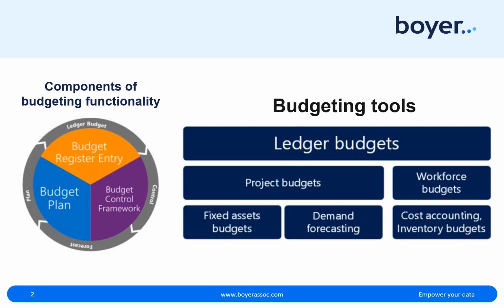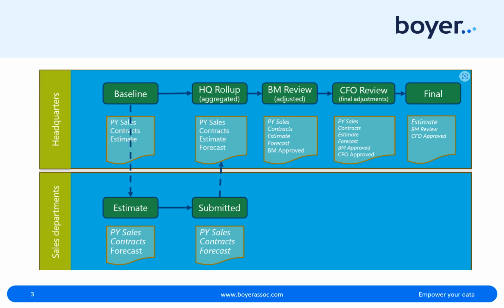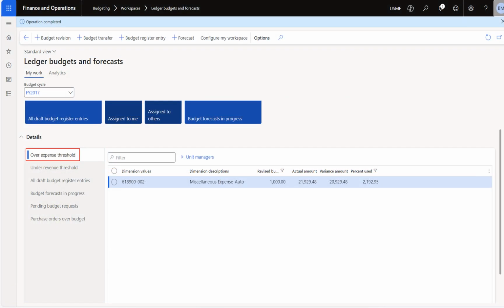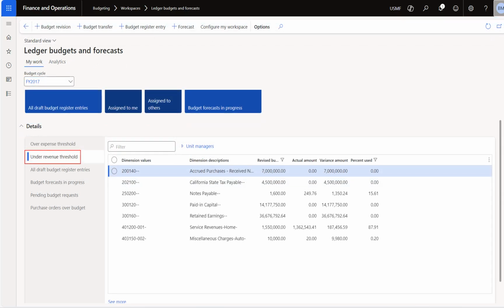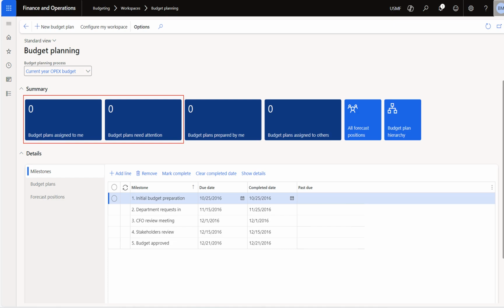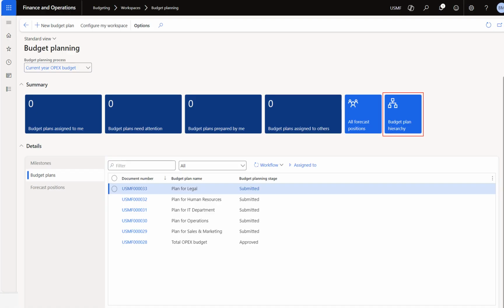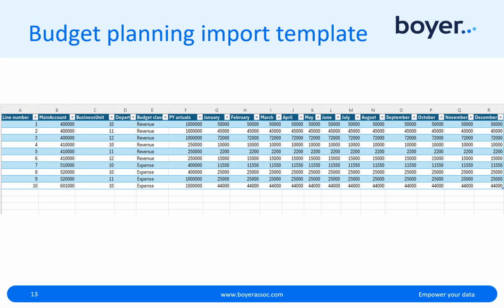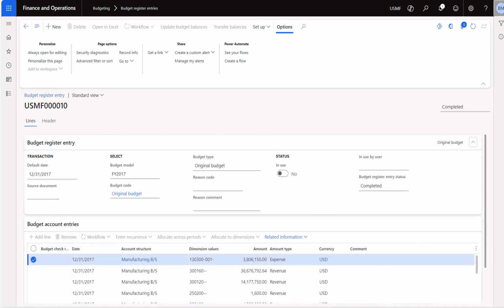Budget Planning Overview in FSCM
This mini demo walks you through the budget planning functionality available in Microsoft Dynamics 365 Finance & Supply Chain Management. Learn how to save time, reduce errors and lower costs.